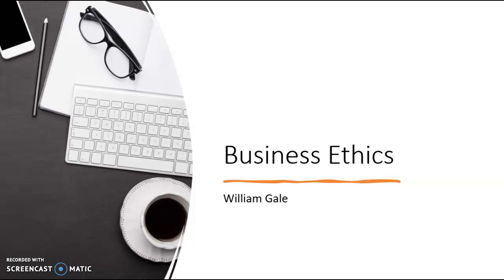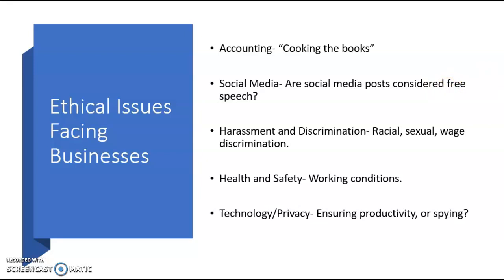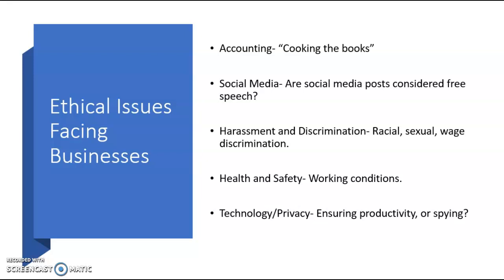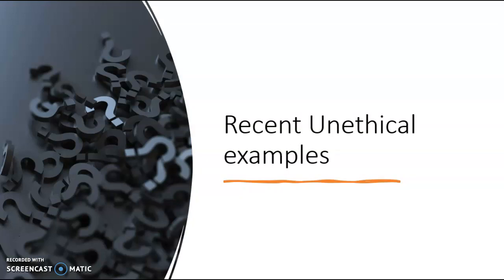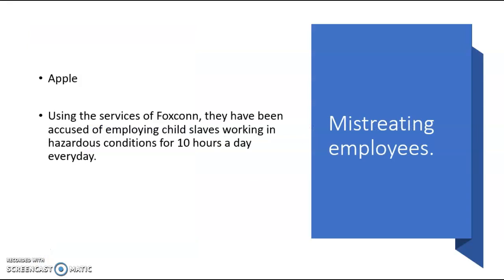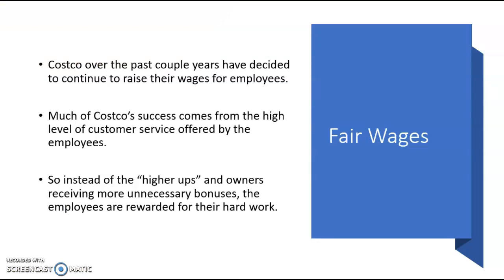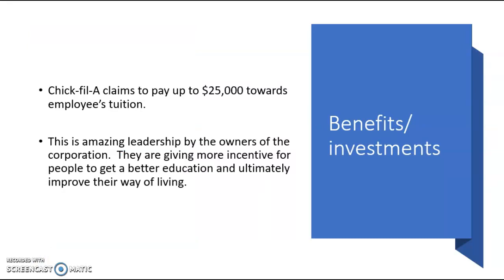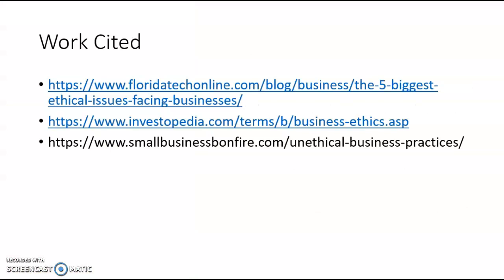Business Ethics Presentation-William Gale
Business Ethics